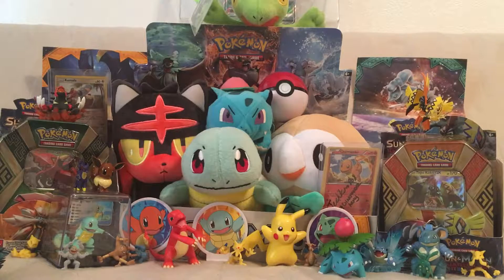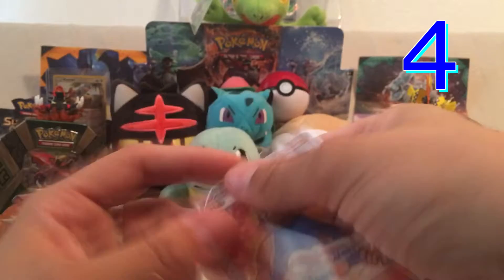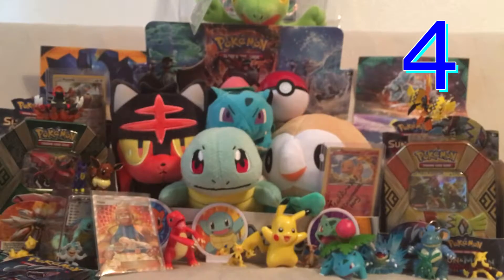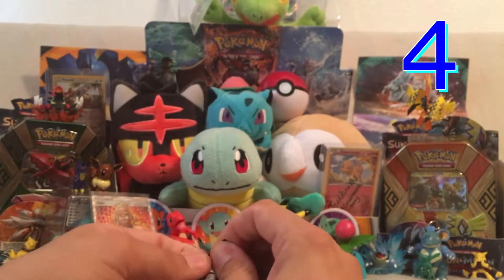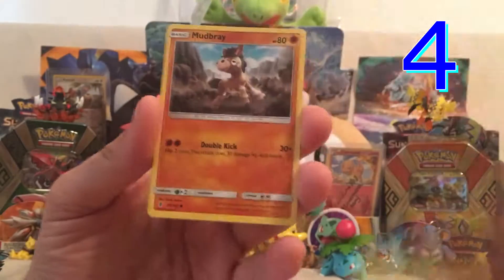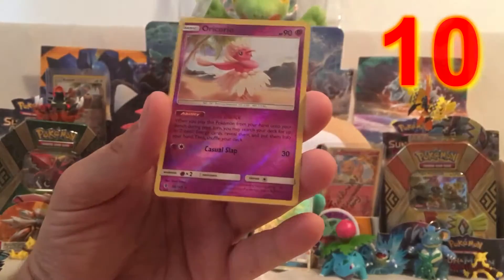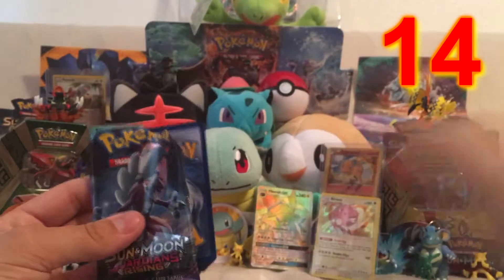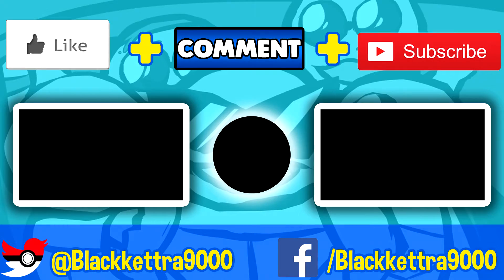Epic Lycanroc Pack Art Pulls! - Guardians Rising Booster Box - Part 2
We have amazing luck yet again with the second 9 packs of our Booster Box featuring the Lycanroc Pack Art!

Just call me Flippy!

I love Pokemon! I love bringing the joy of opening products to all of you for your entertainment!

I want to get to know all of you! Tell me what you would like to see next!